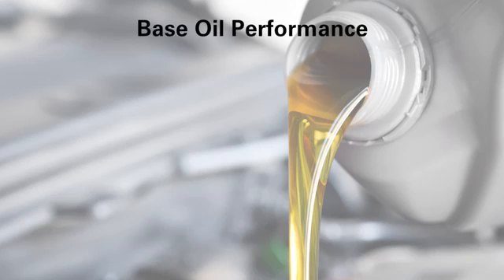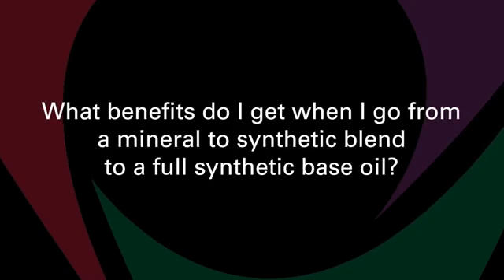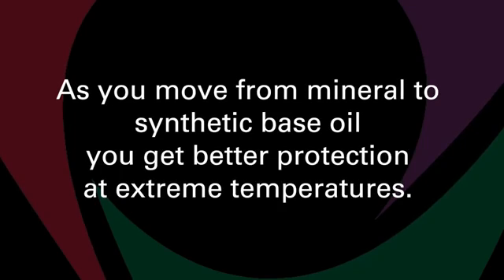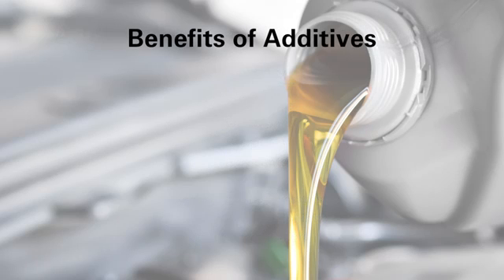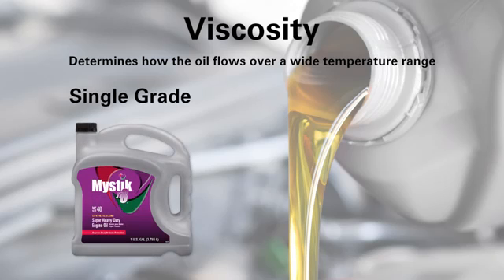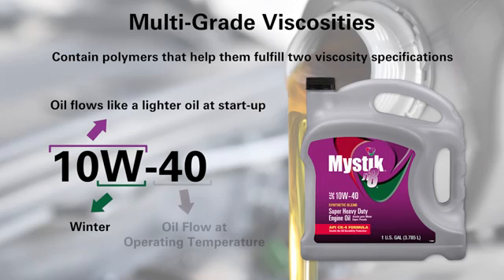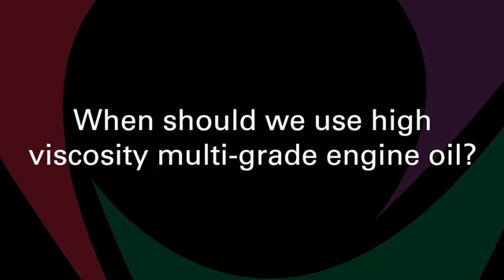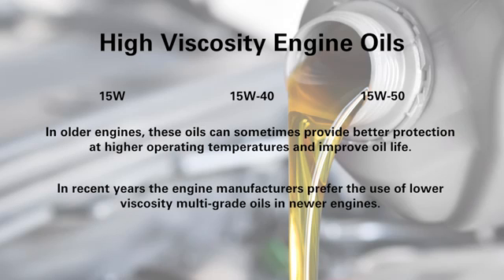Mystik Lubricants: Understanding Engine Oil & Viscosity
Mystik heavy duty product line manager, Mark Betner, breaks down the basics of engine oils and viscosities and helps you to determine what's best for your equipment needs.